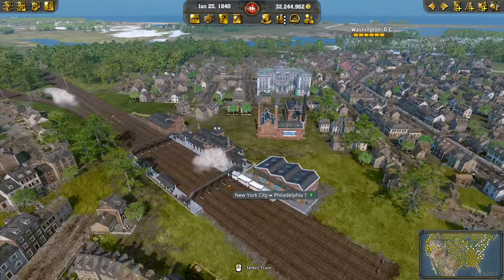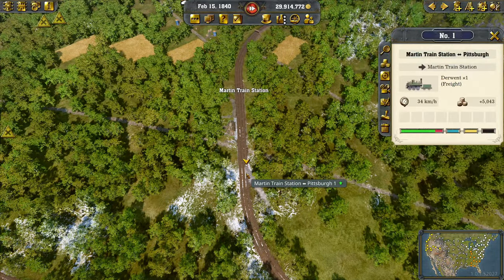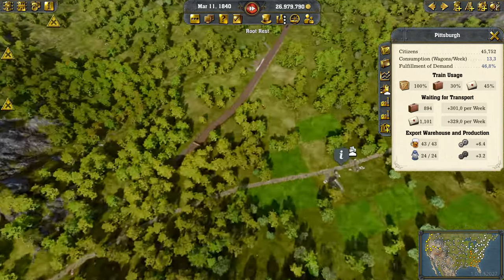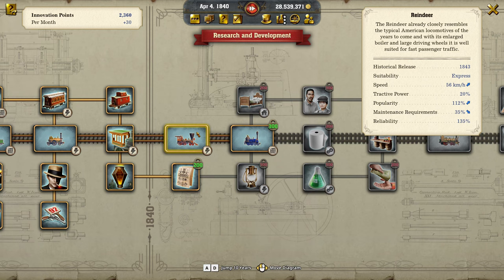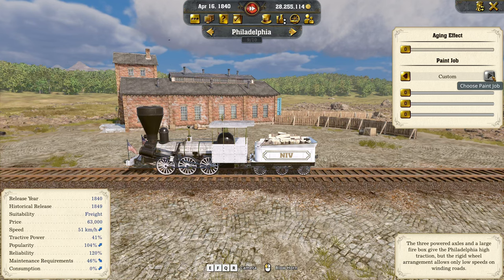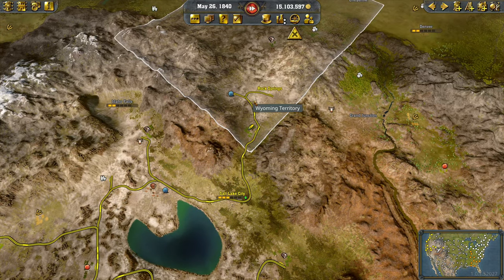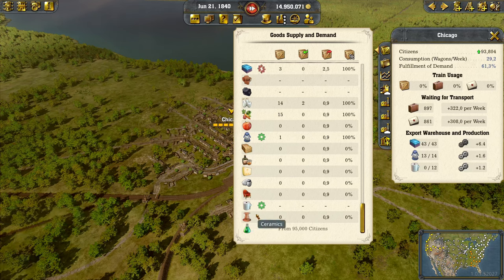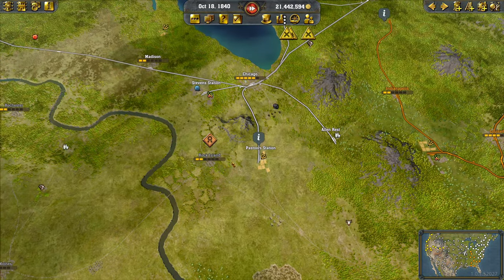ADVANCED RESEARCH - Railway Empire 2 || NEW Train Economy Simulation || Part 18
Starting Fresh Endless Mode in Railway Empire - American Map.

Don the coat of a clever entrepreneur, take over a small railway company in the early 1800s and turn your steam engines into the workhorses of the economy. Grow your company into the largest railway company of the continent and outsmart your competitors.